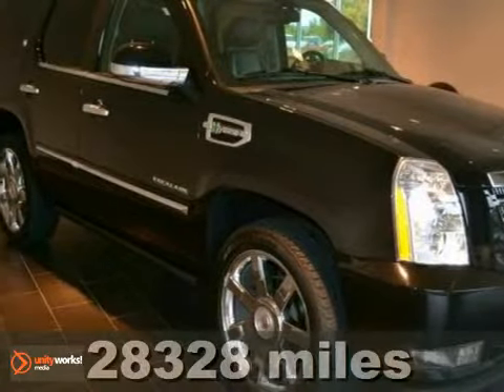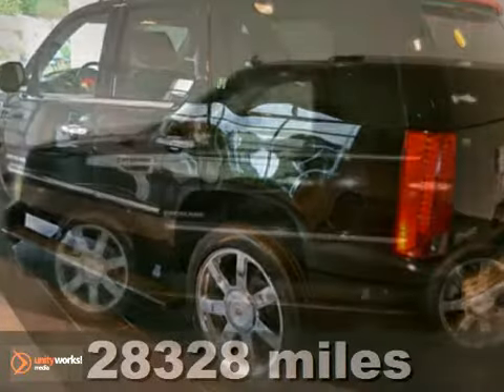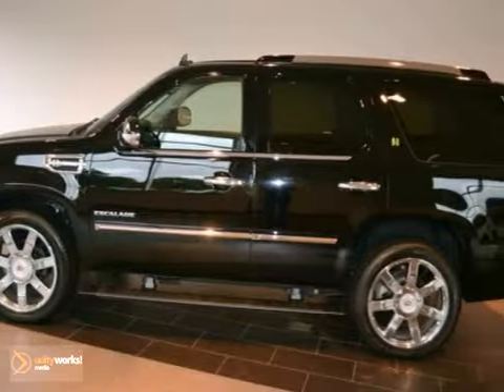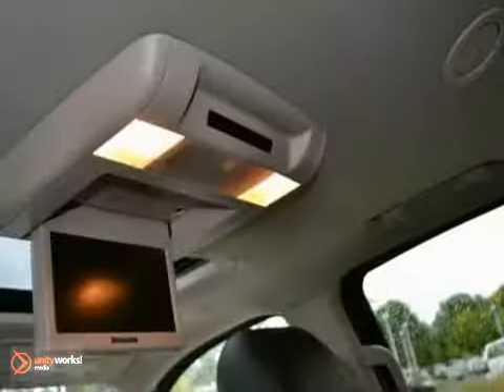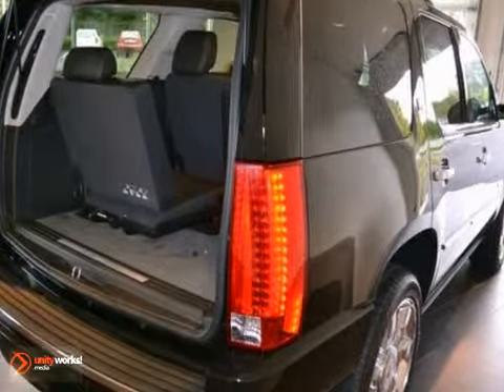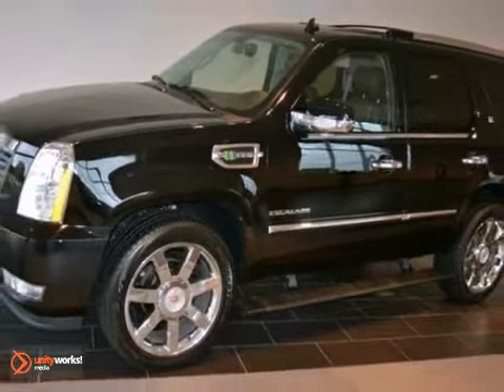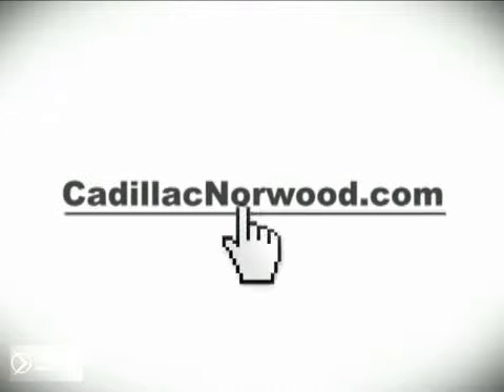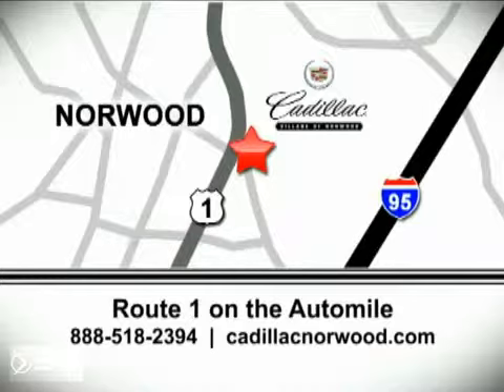2011 Cadillac Escalade Hybrid C18951 in Norwood Boston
SOLD - If you are looking for real value on a great used car, Cadillac of Norwood invites you to call and make an appointment to view this 2011 Cadillac Escalade Hybrid, stock# C18951. We are conveniently located near Norwood Boston, MA and known for our great selection, reliability and quality. Call to take a look at this 2011 Cadillac Escalade Hybrid today.

700 Providence Hwy
Norwood Boston MA, 02062